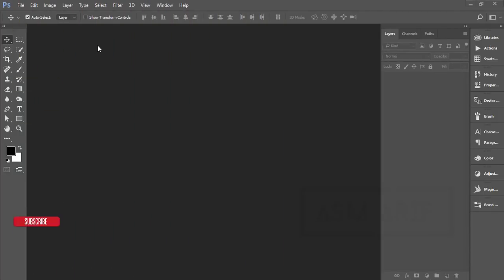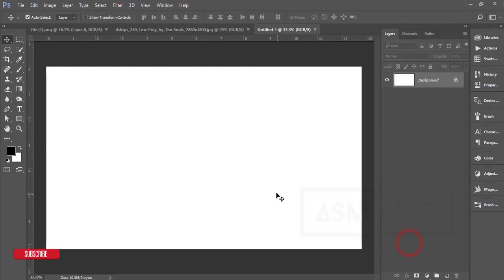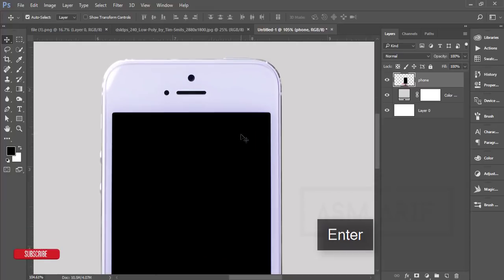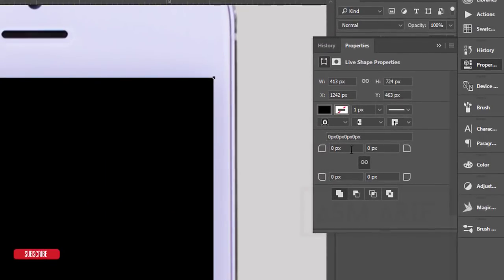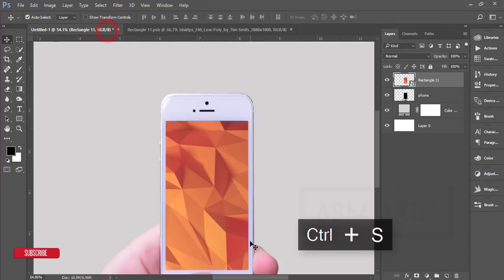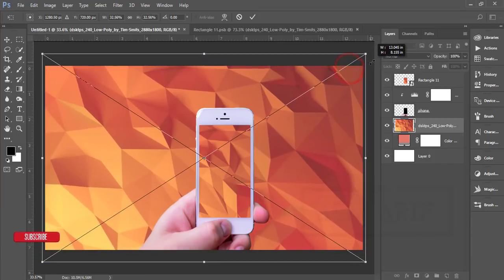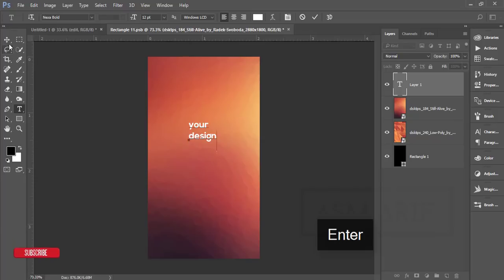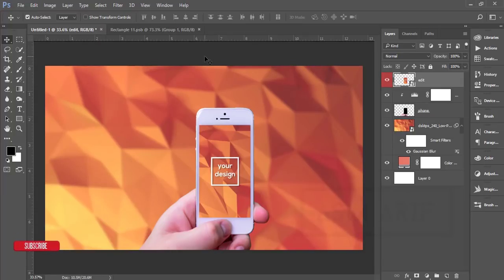Make Your Customize mockup for UI Design in Photoshop cs/cc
Hi Everyone i am gonna show you a new thing today. Make Your Customize mockup for UI_Design in Photoshop cs/cc